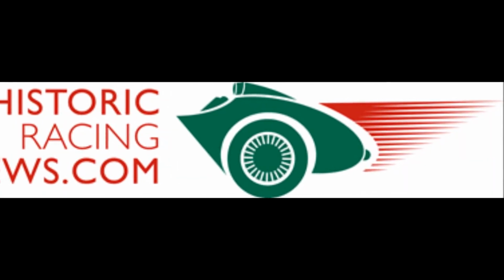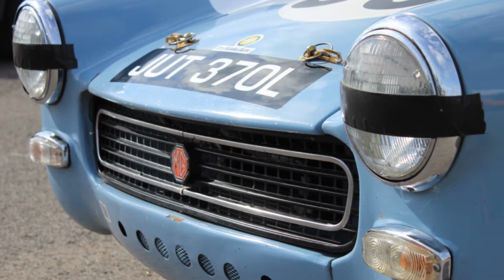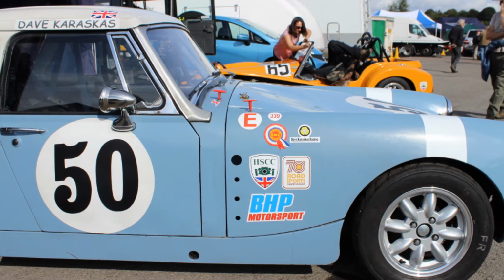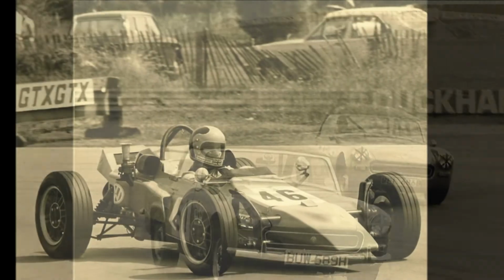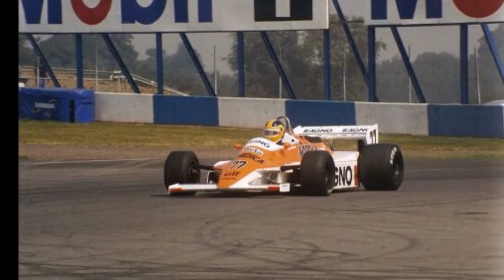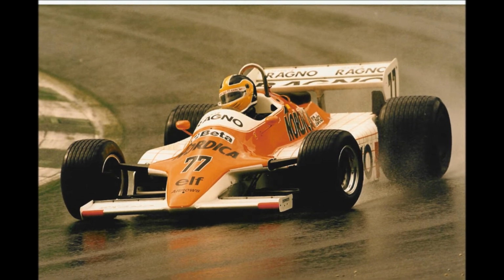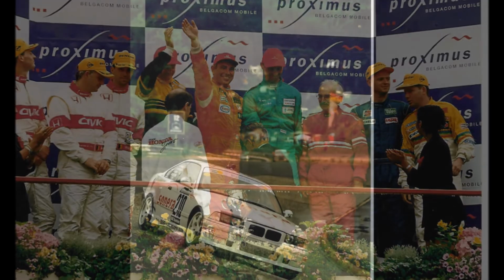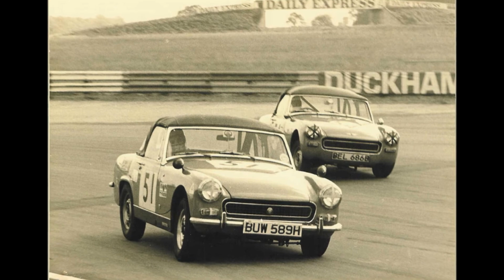Historic Racer Dave Karaskas Talks to Historic Racing News.com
Having raced and been successful in a range of historic race series ranging from single-seaters to his current steed, an MG Midget, we caught up with Dave Karaskas at Oulton Park for a chat about his career and the cars he has raced.